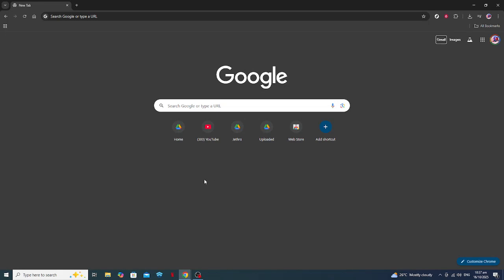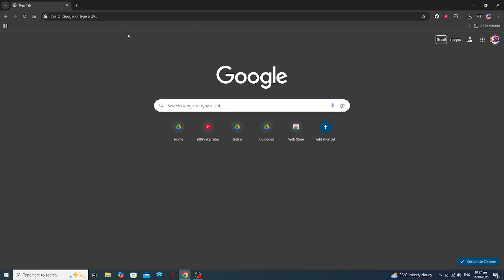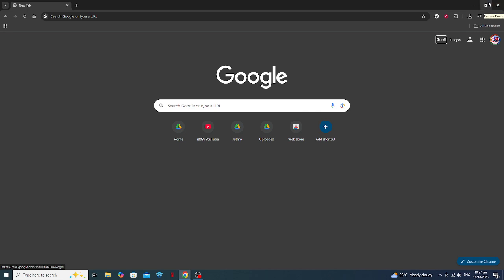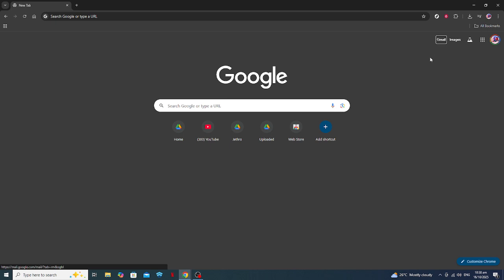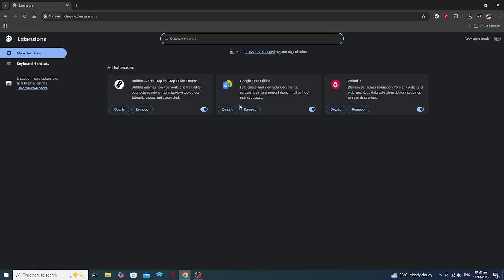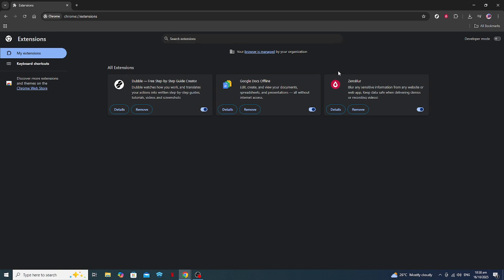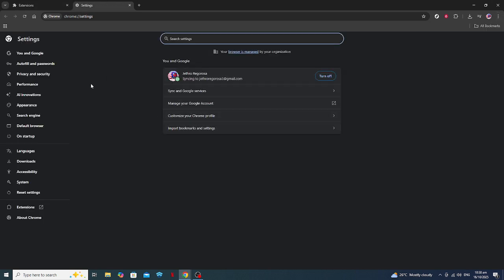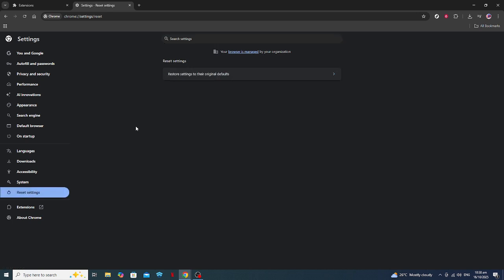How To Get Google Chrome Toolbar Back [2025 Guide]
In today's video we cover: restore Chrome toolbar, Chrome toolbar missing, Google Chrome tips, recover Chrome toolbar, Chrome settings guide, toolbar not showing, fix Chrome toolbar, Chrome help, Chrome browser tips, customize Chrome toolbar, Chrome toolbar options, restore browser toolbar, Google Chrome restore, missing toolbar fix, Chrome user guide, toolbar troubleshooting, browser settings tips, Chrome features, Google Chrome support, Chrome navigation tips